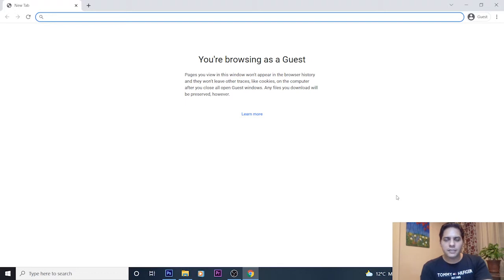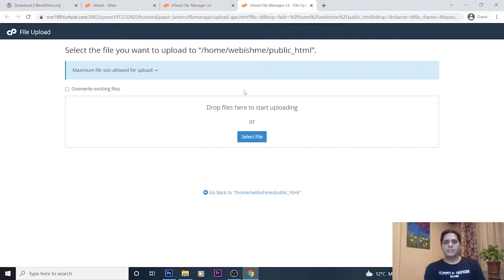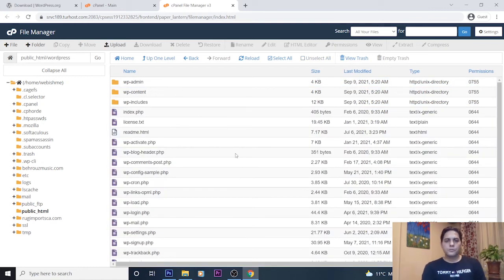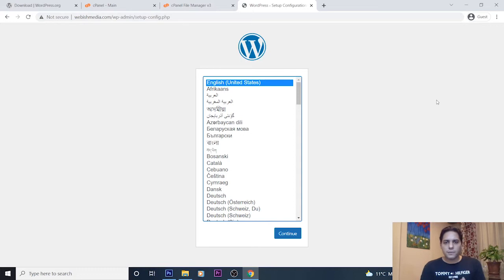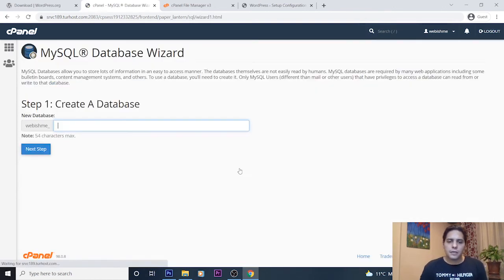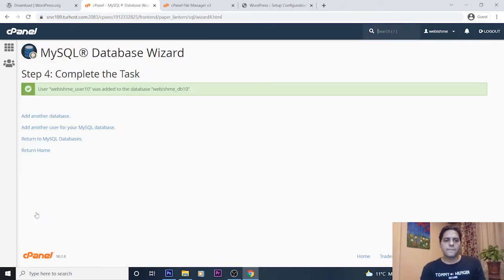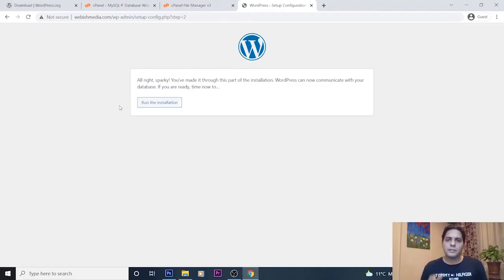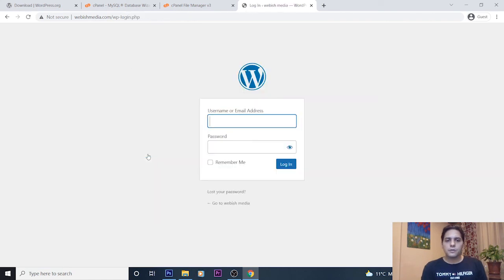How to install WordPress on cPanel Hosting from ZERO ! ☆ Website design tutorial ☆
How to install WordPress on cPanel Host from ZERO !

4 Simple steps for WordPress installation on cPanel :

2- upload the files on host in cPanel
3-  create database and user
4- do some settings on installation process

I try to teach  you website designing and Graphic tips for better qualities in your project .